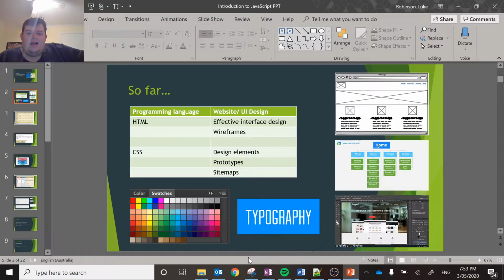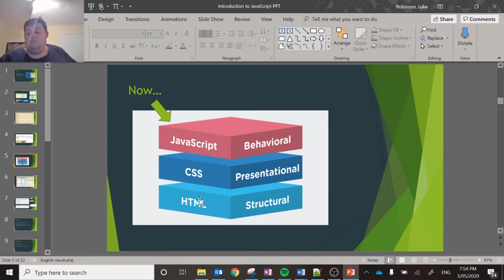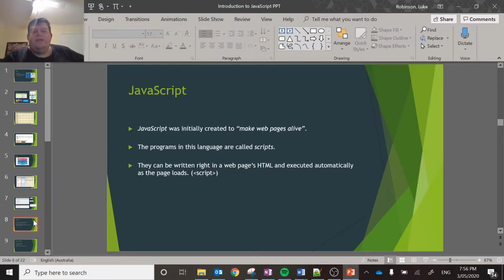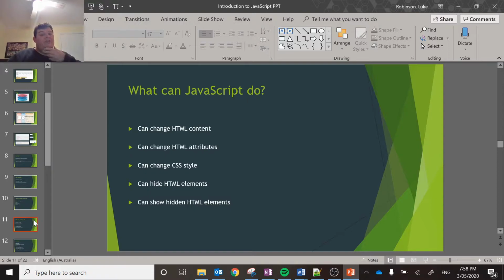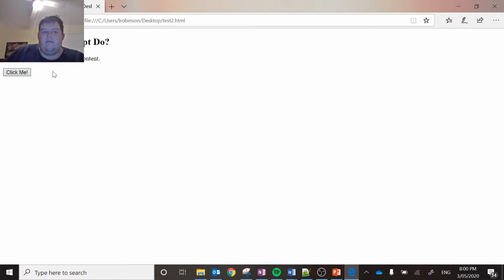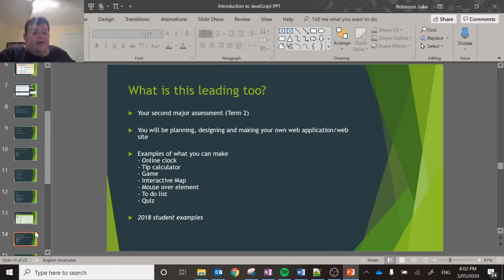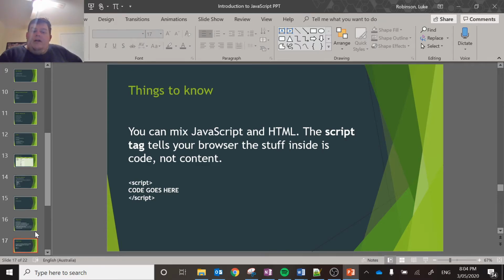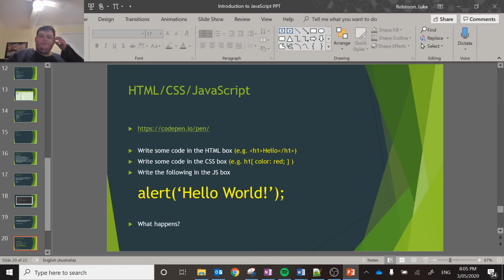Welcome to Javascript